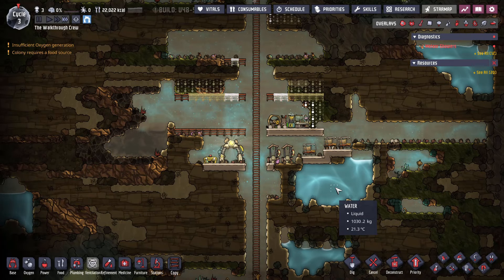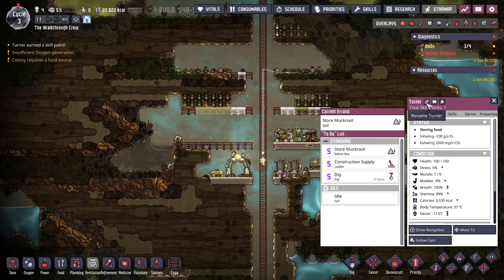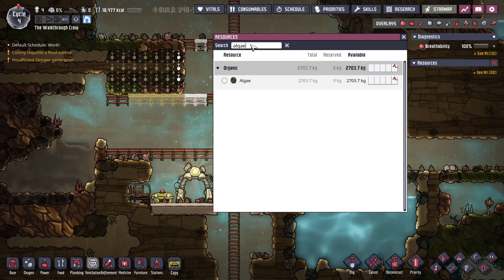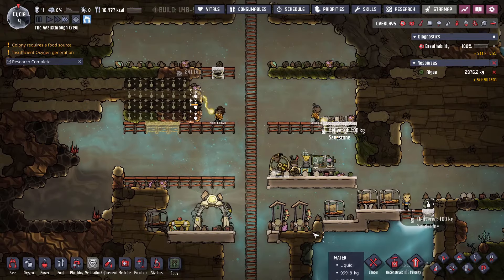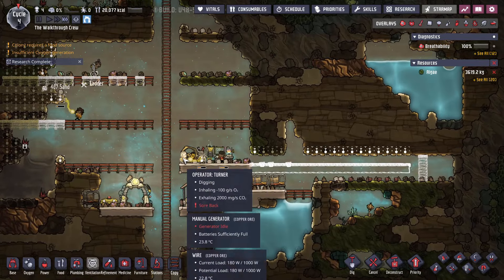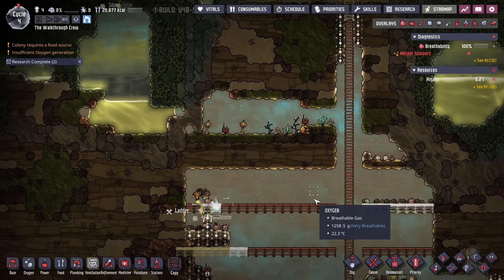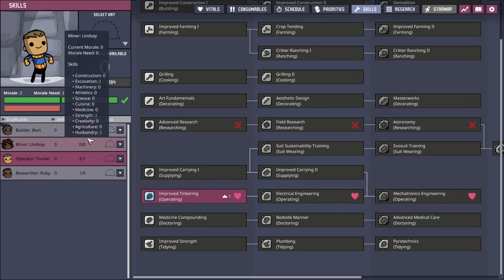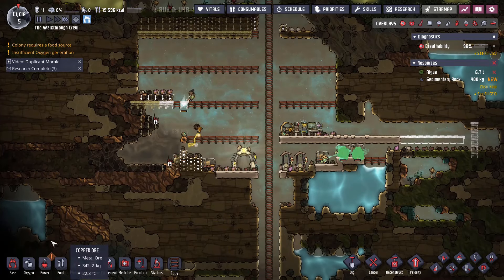Oxygen Not Included: Full Walkthrough Part 2 (2023)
Here's the map seed if you'd like to play along!  Paste these coordinates when starting a new game: SNDST-A-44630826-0-C3

If you're looking for the older version of this walkthrough (which I wouldn't recommend since it is very outdated by this point), it can still be found

Chapters!
0:00 - Get 4th Duplicant
3:24 - Keep Projects Small
6:56 - Assign Skills
9:01 - Assign Schedules
12:31 - Start Mess Hall